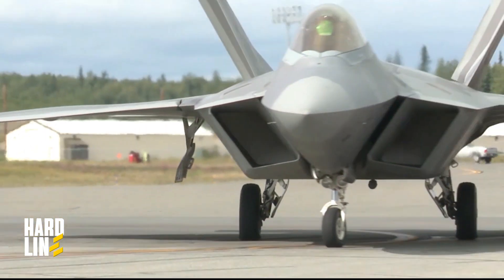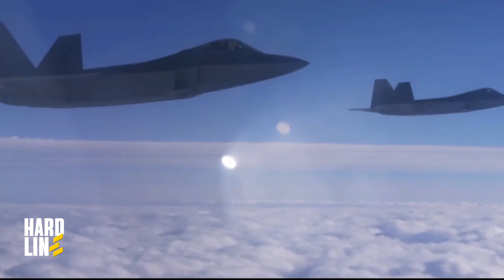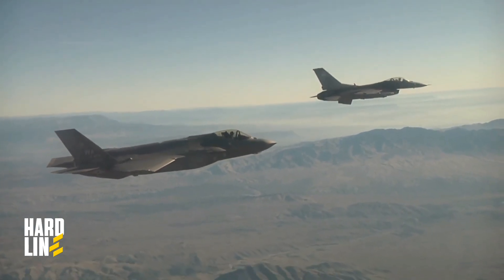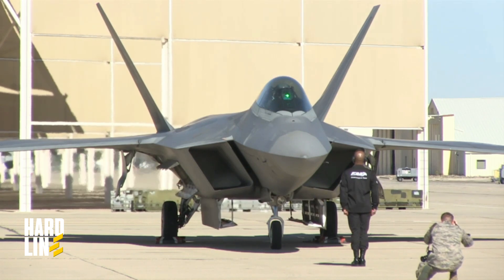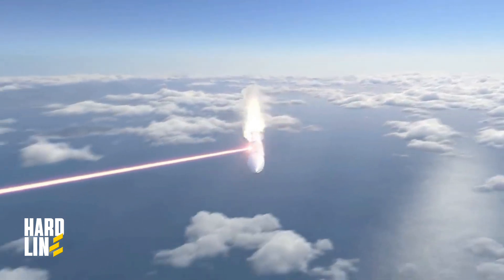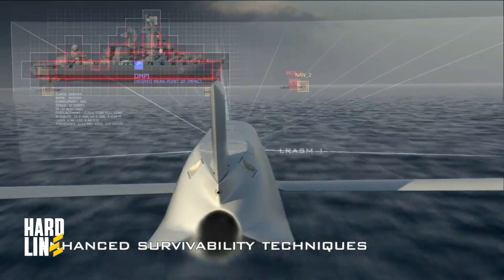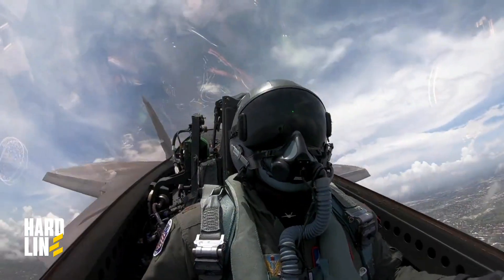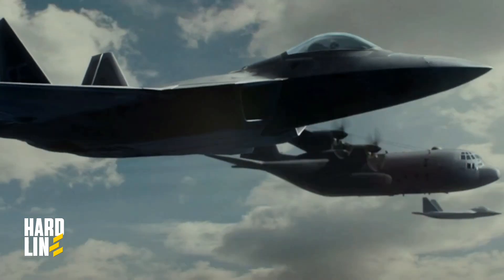The F-22 Raptor Just Got a Laser Weapon That Can Shoot Down Chinese Jets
The US Air Force has just deployed a new laser weapon on the F-22 Raptor, the world's most advanced fighter jet. This new weapon could change the face of air warfare, giving the US an unprecedented advantage over its adversaries.

The laser weapon is called the High-Energy Laser (HEL) and it is mounted on the F-22's underside. The HEL is capable of emitting a beam of high-powered light that can disable or destroy enemy aircraft. The laser is also effective against drones and other unmanned aerial vehicles.

The HEL is a significant upgrade to the F-22's arsenal. It gives the Raptor the ability to engage enemy aircraft at long range, without having to fire missiles. This could make the Raptor much more survivable in combat, as it would no longer have to expose itself to enemy fire in order to launch an attack.

The HEL is also a major technological achievement. It is the first laser weapon to be deployed on a fighter jet, and it represents a significant step forward in the development of directed-energy weapons.

The deployment of the HEL on the F-22 is a clear sign that the US Air Force is committed to developing new technologies that will give it an edge in future conflicts. The HEL is a powerful new weapon that could have a major impact on the future of air warfare.